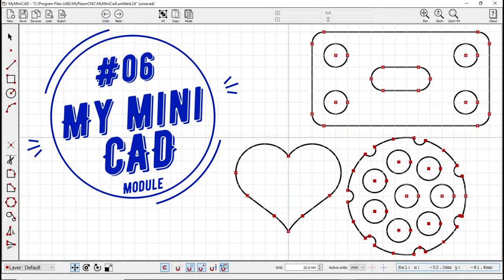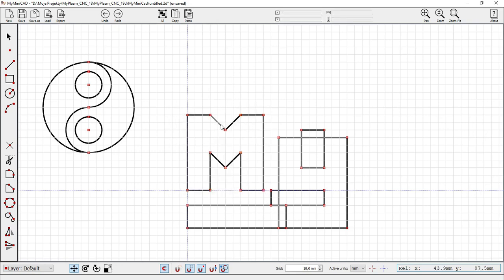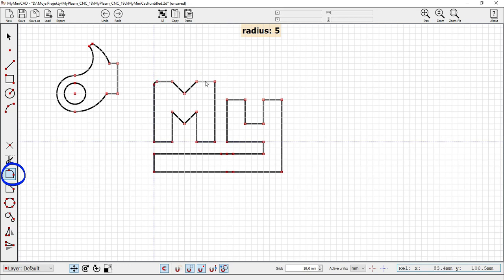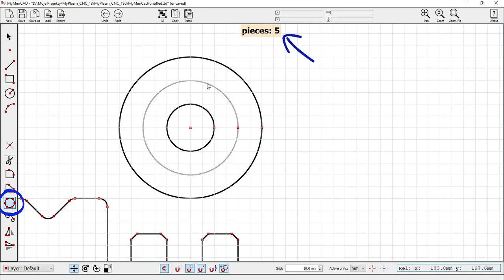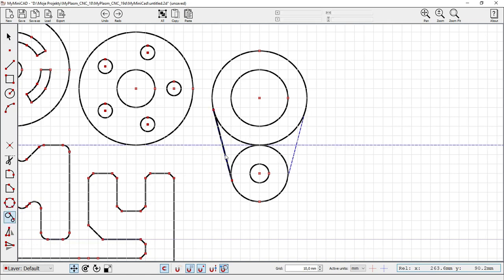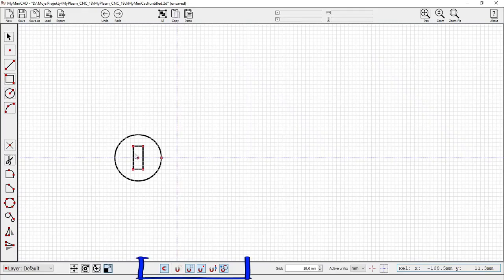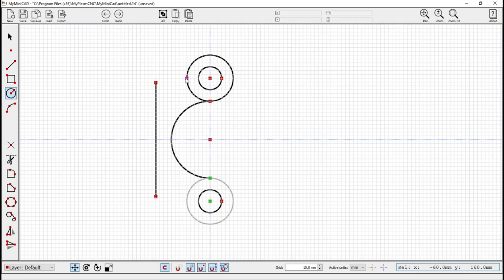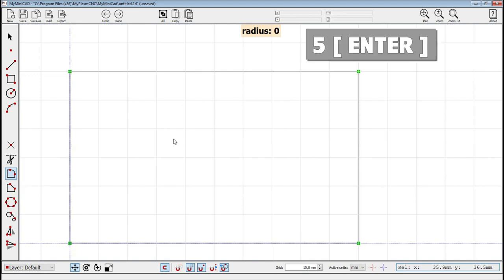MyMiniCAD tutorial Step by step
MinCAD provides a set of tools for performing geometric operations such as translations, rotations, scaling, boolean operations (like union, intersection, difference), and other transformations. This makes it versatile for creating complex shapes and structures.